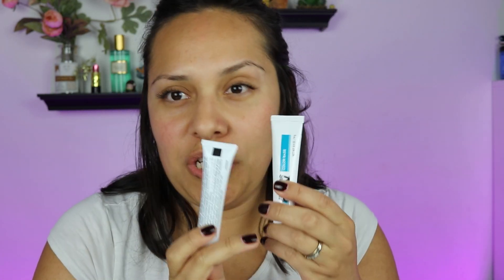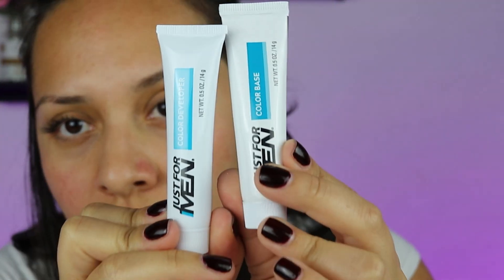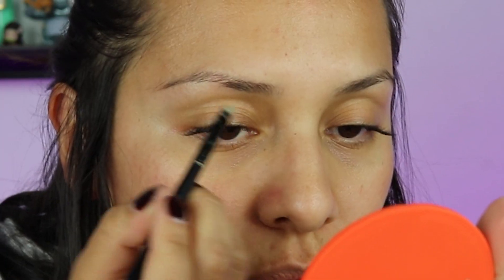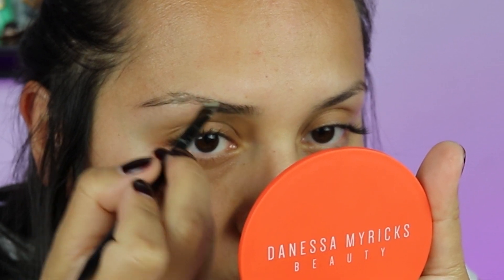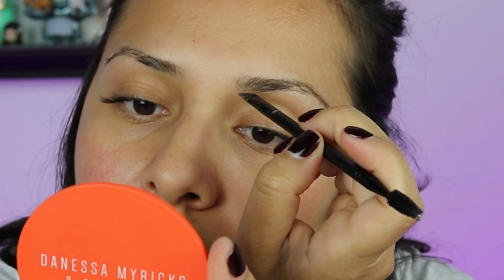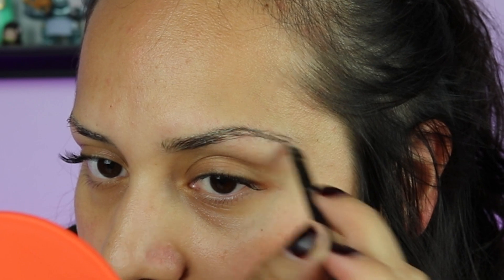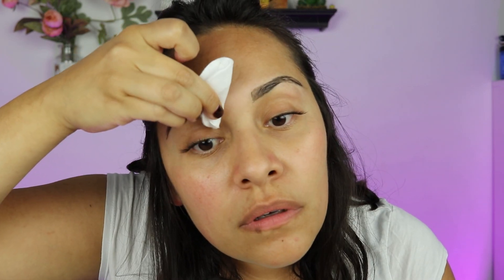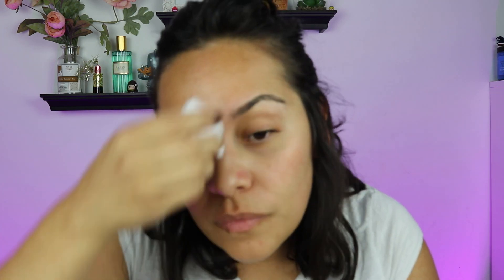Brow Tint at Home - I used Just For Men Beard Dye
Description:
🔥 In today's tutorial, I'll show you the step-by-step process of dyeing your eyebrows using Just For Men Beard Dye for stunning, long-lasting results. Whether you want to darken your brows, cover gray hairs, or simply enhance your eyebrow game, this easy and cost-effective method has got you covered.

In this video, I'll share:

✨ The materials you'll need
✨ Preparation steps for a safe Brow Tint application
✨ The application process itself
✨ Tips and tricks for achieving perfect tinted
brows
✨ Safety precautions and aftercare

Join me on this eyebrow transformation journey, and let's get those brows looking fabulous! 💖

0:00 Intro
2:06 Applying Beard Dye on Brows
7:48 Brow Tint Results